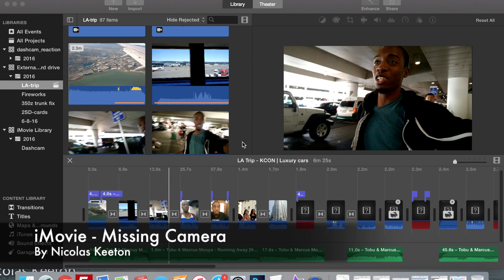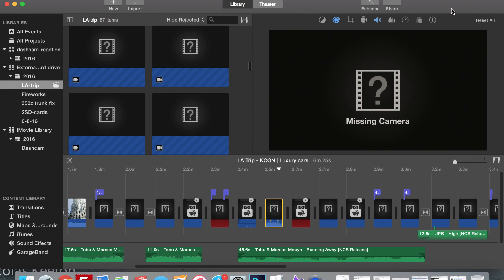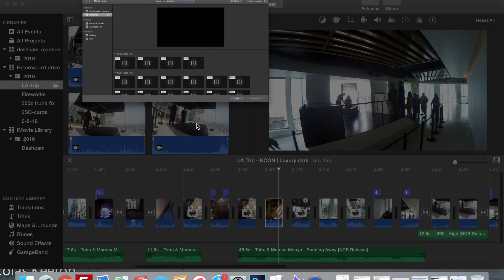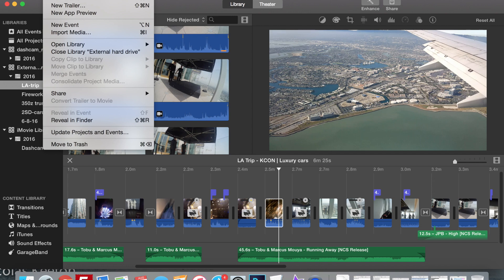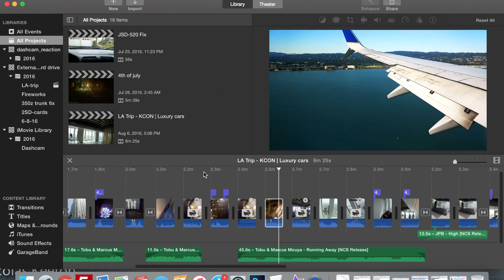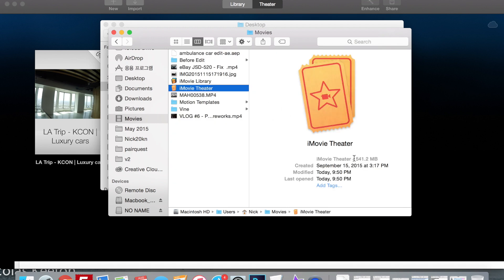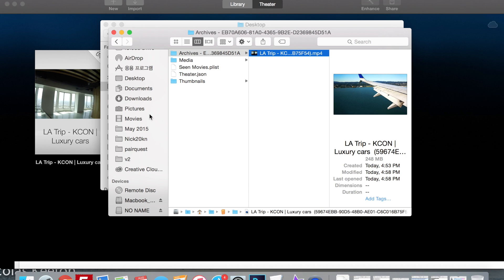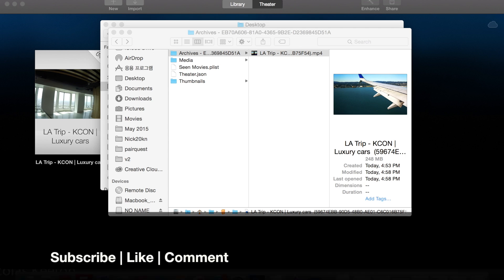iMovie : Missing camera (Solution to export) - Tutorial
Show your appreciation below:
BTC:  1AcXMFxUgm9gFghUrJ8xkoJJqCmf47KeBb
ETH:  0x6433607DD5630F5323eBA51E7b357EB30F0dABec
LTC:  LfaDYxh1aBP62uD4txFWewPPvXtP5y6hoL

This is a way to help you all export the movie, by plugging the camera in to the computer and will help you get around the error:
This item cannot be shared while it is still referencing media on the camera.

Follow me on these sites:

Vine: @nicolaskeeton